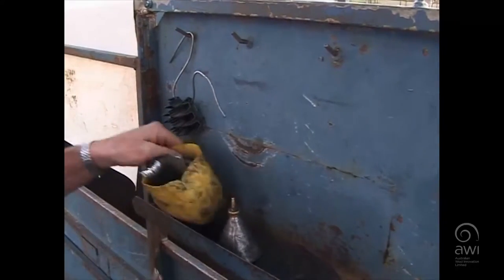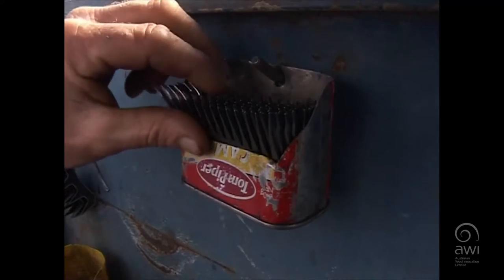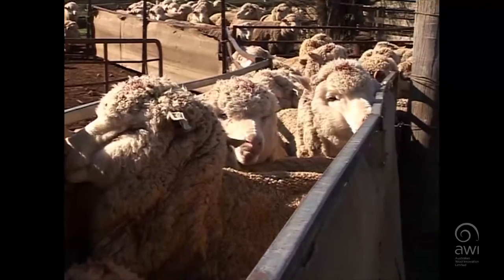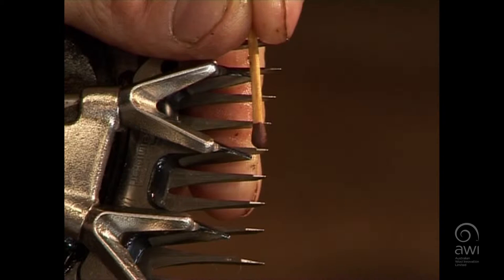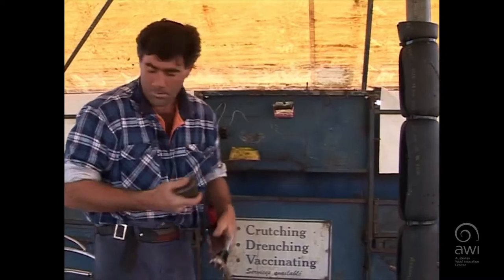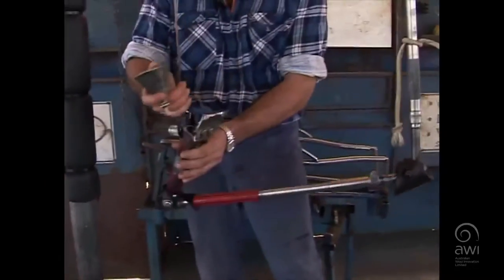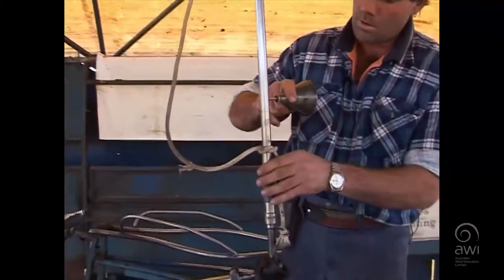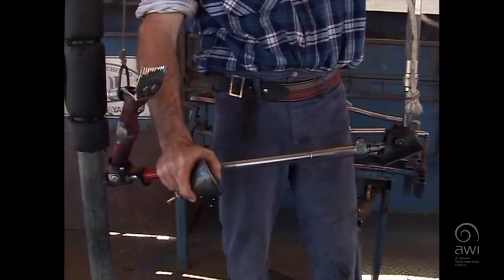AWI Crutching - Crutching Trailer - Setting Up the Stand Trailer